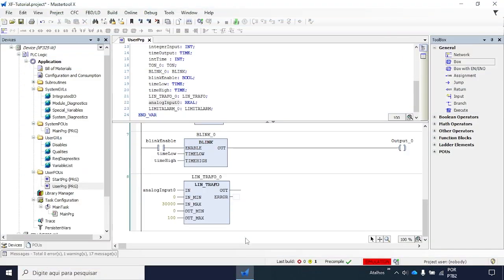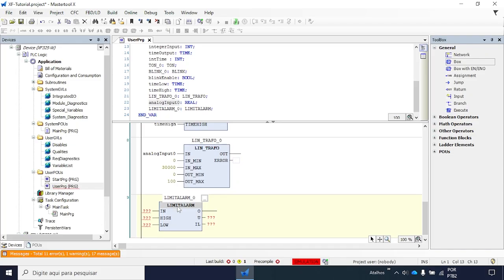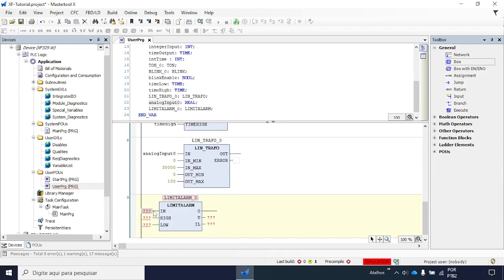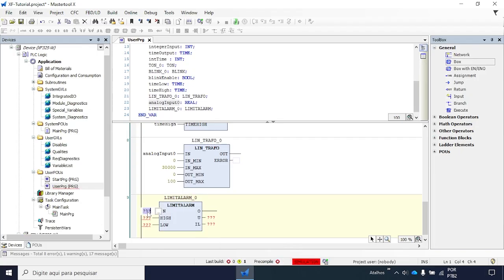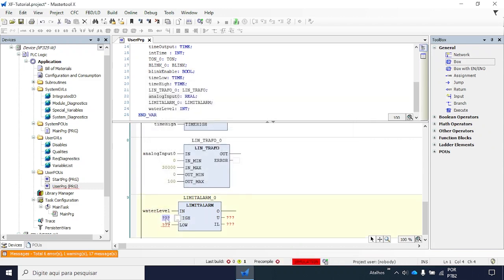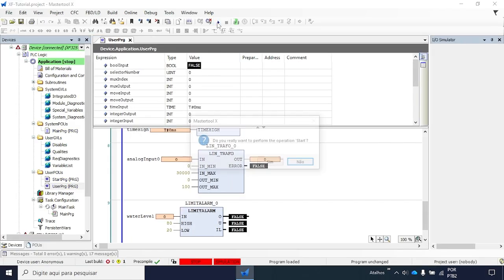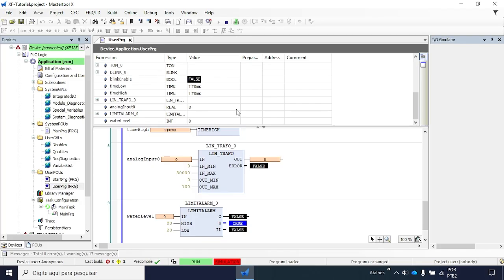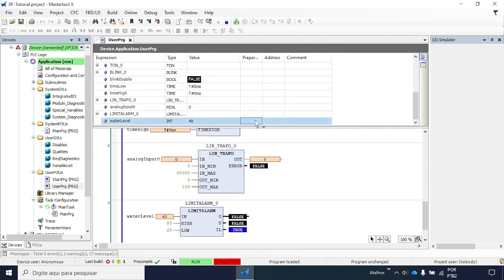Nexto XF #56 - LIMITALARM function block